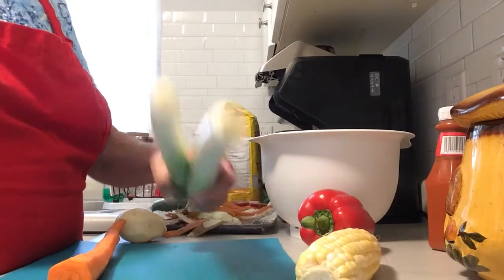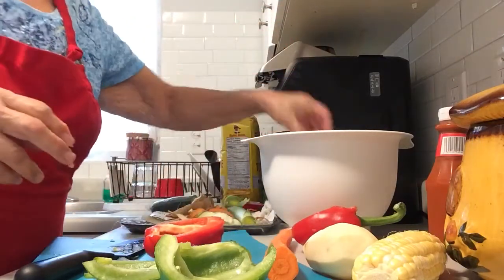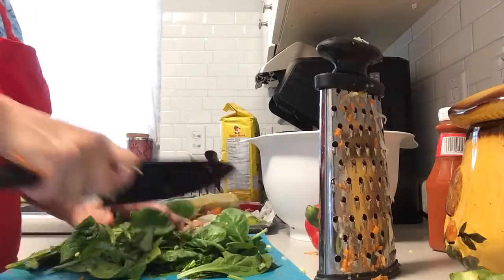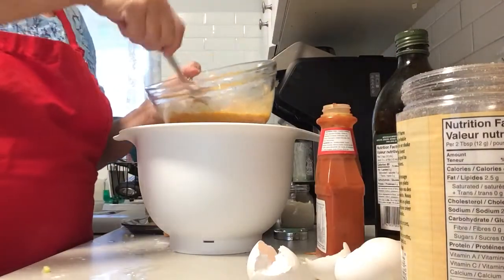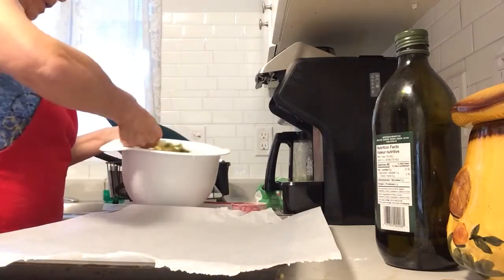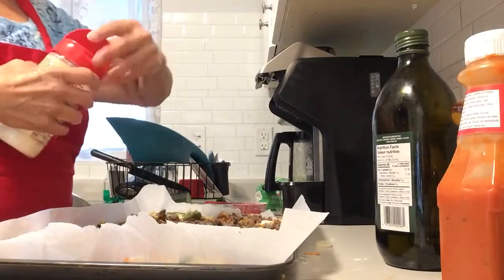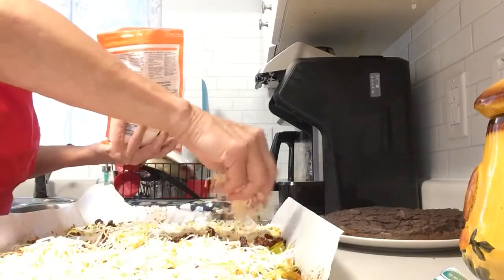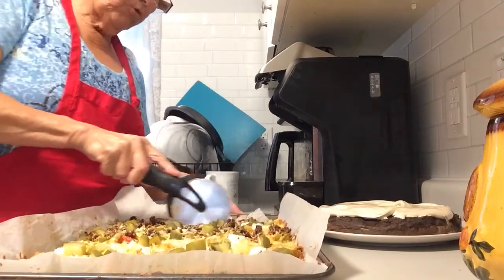How to make Vegetable Pizza Flatbread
Ingredients: 1 large leek or 2 small( can substitute onion if you don’t have leek) 1 carrot, 1 potato, 1/2 green or red pepper , 2 cups spinach , 4 eggs, 4tbsp flour, 4 tbsp olive oil, 2 tbsp pizza sauce or spaghetti sauce, 1tsp oregano, 1 tsp salt, 1 tsp garlic, 4 tbsp Parmesan cheese, 1 cup mozzarella , goat cheese , pepperoni or other meat toppings

Directions : Chop leek into small slices, shred carrot, shred potato and remove water from potato by squishing in your hands, dice peppers, chop spinach. Put vegetables in a large bowl. In a smaller bowl whisk eggs and then mix in flour, spices, sauce, oil and Parmesan cheese. Add mixture to vegetables and mix. Cover a cookie sheet with parchment paper and spread mixture on sheet. Use your hands to flatten. Place in a preheated 350 oven for 30 minutes. Remove and sprinkle with more Parmesan if desired, place pepperoni on flatbread and cover with cheeses. Return to oven for 15 - 30 minutes or until bubbling. Remove from oven and let rest for a couple of minutes before cutting.